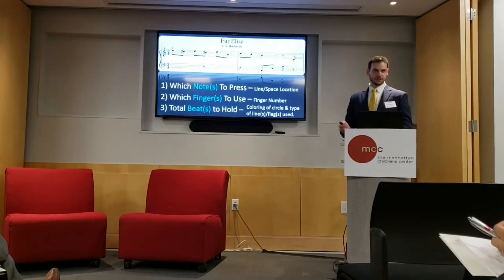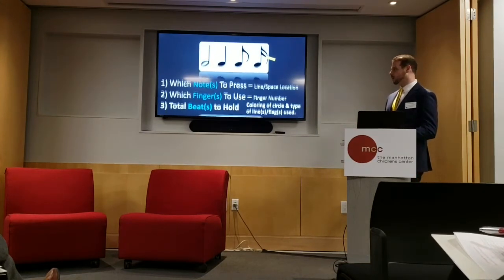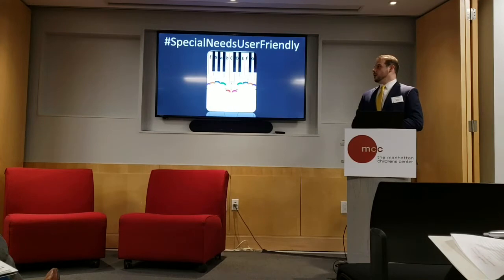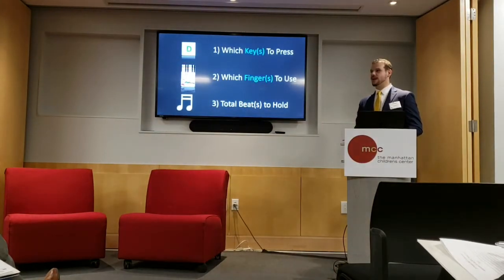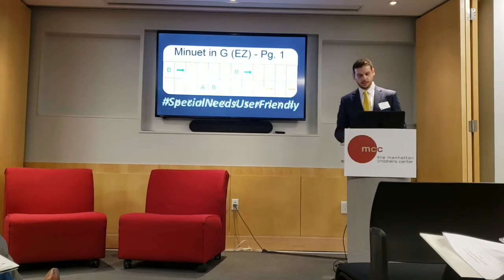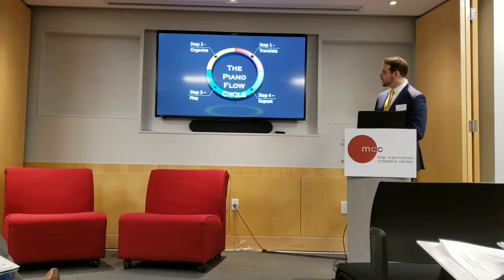Pt. 4 – New Language of Music, Flow State, Performance-Manhattan Children’s Center Autism Conference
This is a short form clip of topics that Lee normally takes much longer to explain. This 7+ minute video goes through information on how OccupationalOctaves empowers the Piano Flow Cycle, along with a student performance. To see the topics covered in greater detail, please go to the playlist named OOPatQC. There, you’ll find videos of a Foundations of Special Education class that Lee taught at Queens College, in New York, which goes much deeper on each topic.

On January 14, 2020, The Manhattan Children’s Center (MCC) hosted the Young Adults with Autism Transitions Conference at the SUNY Global Center. “MCC provides world class treatment and education for children, ages five to 21, utilizing the principles of applied behavior analysis (ABA). Our goal is to offer every child an opportunity to enjoy an improved quality of life and emerge as a functioning member of society. As each child is unique, we provide individualized instruction according to his or her developmental abilities (from their

Occupational Octaves™ founder & owner of the Occupational Octaves School of Music, Lee D. Stockner was invited to host a panel revolving around the arts, disabilities, leisure skills, and purpose-based activities. Scott Mergl, the executive director of the Family Center for Autism was invited to join and share stories of students experiencing an increased quality of life through engagements that are fulfilling to each individual.